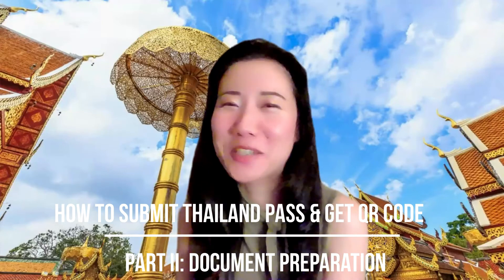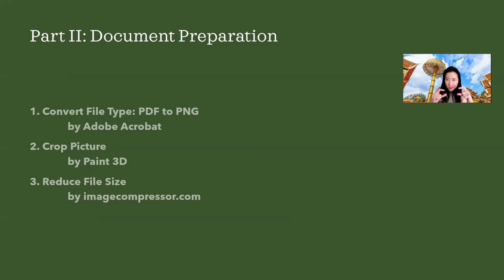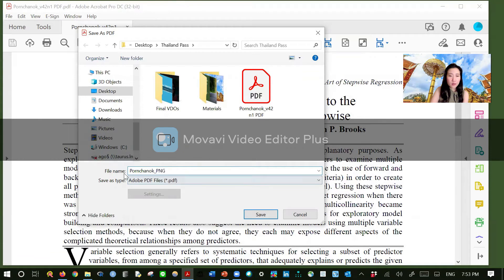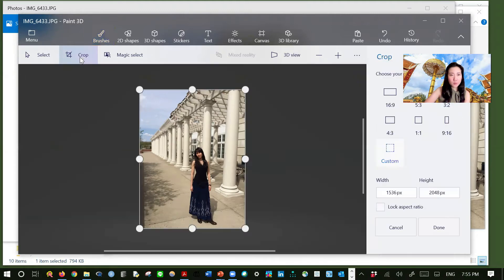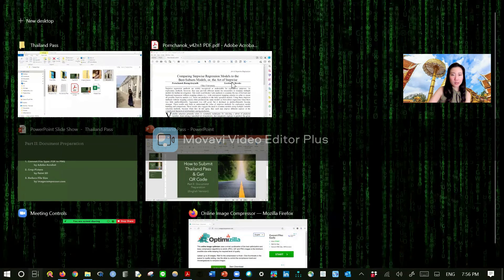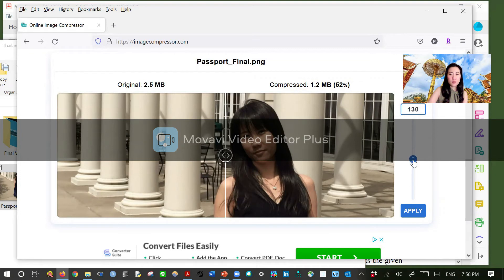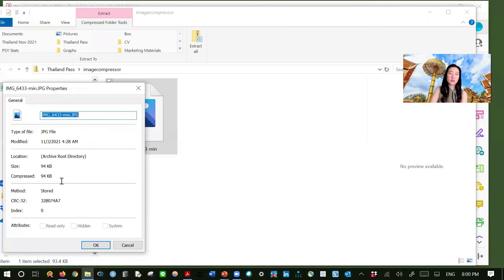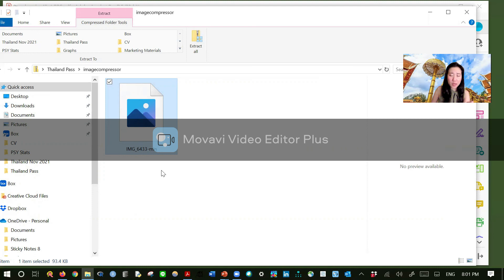How to Submit Thailand Pass & Get QR Code Part II: Document Preparation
(English Version) Demonstrate how to: (1) convert file type from PDF to picture files (e.g., jpg, png), (2) crop picture, and (3) reduce file size